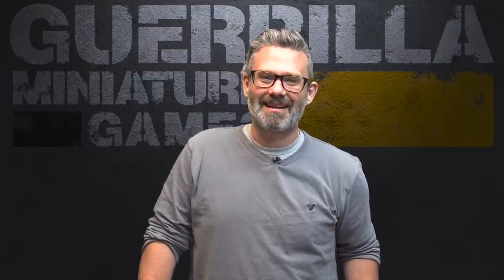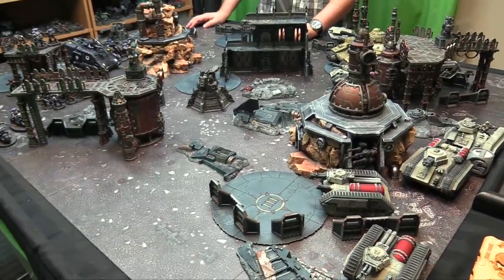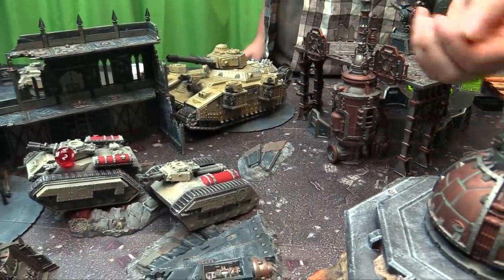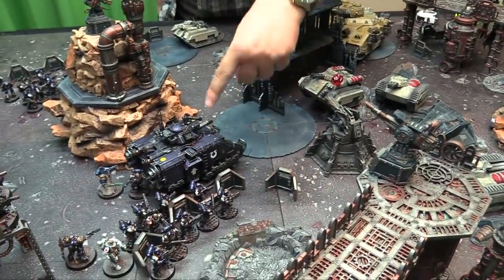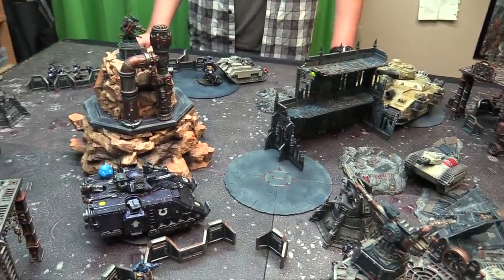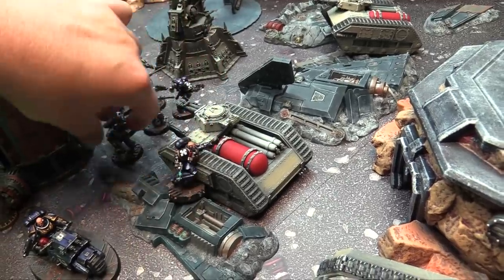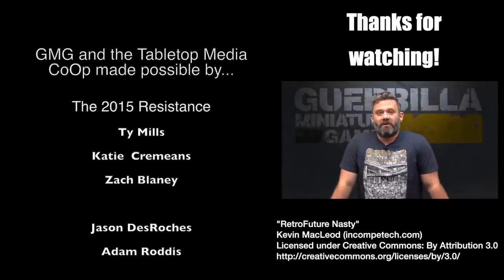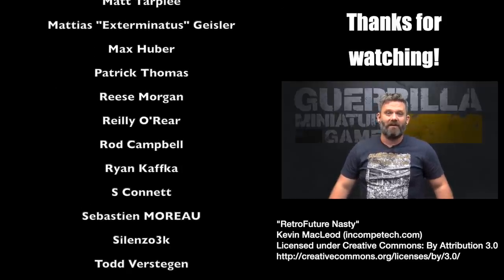GMG Warhammer 40k Battle Report - Ultramarines vs. Catachans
Captain Trajus and the 3rd Company take on the Catachans in a 2000pt GT 2020 Matched Play game!